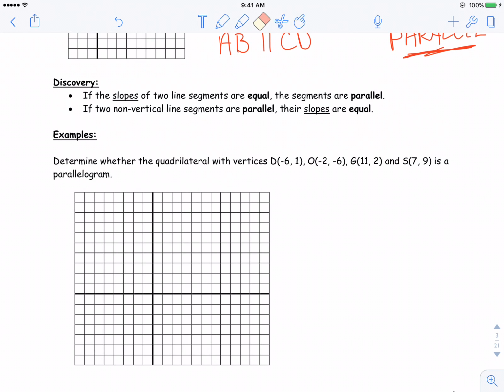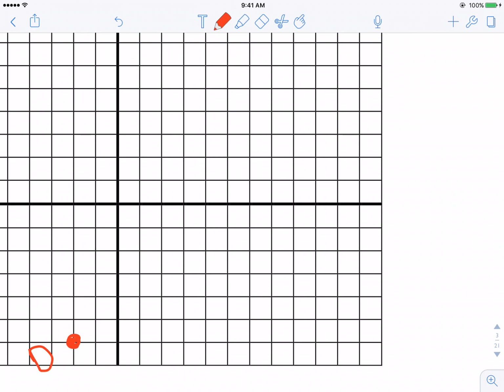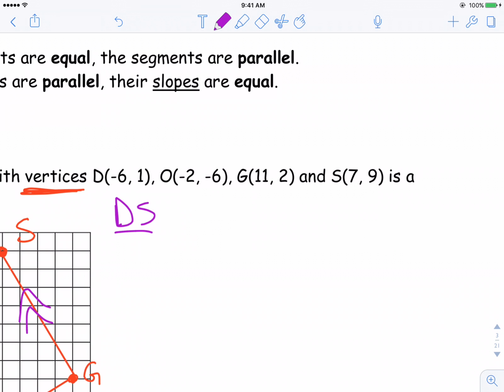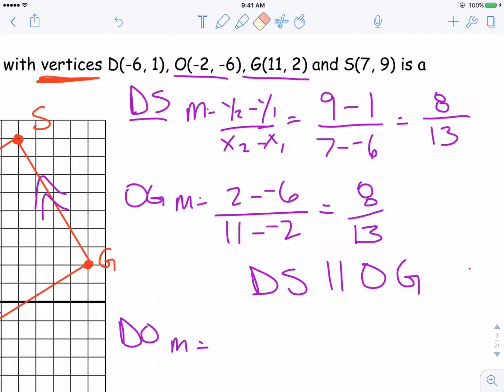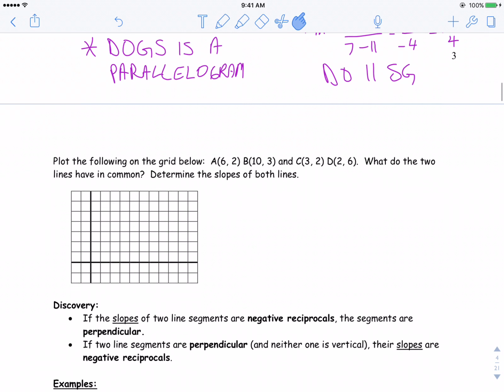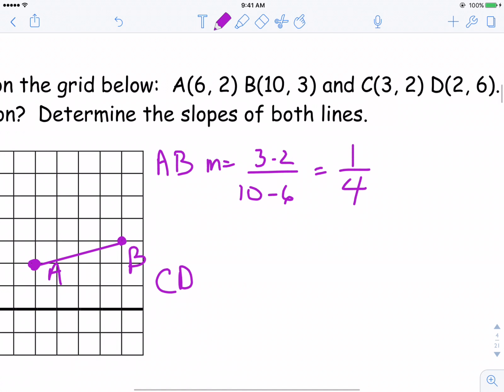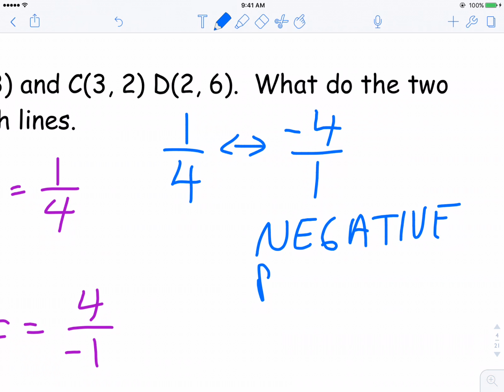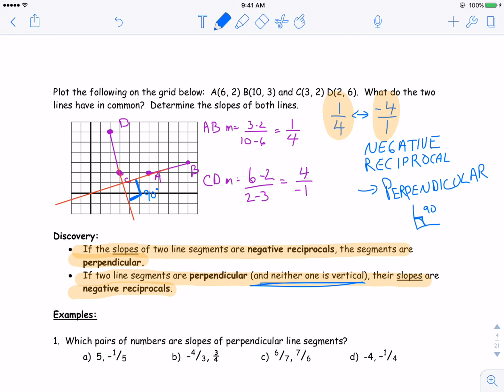FMP 10 6 2 Ex 1